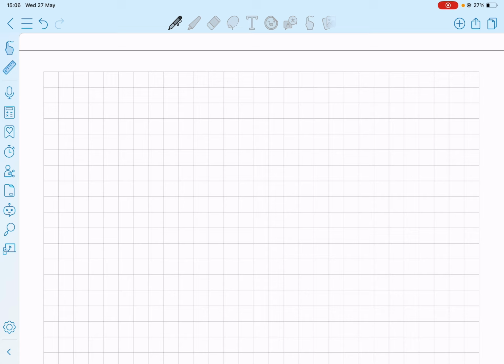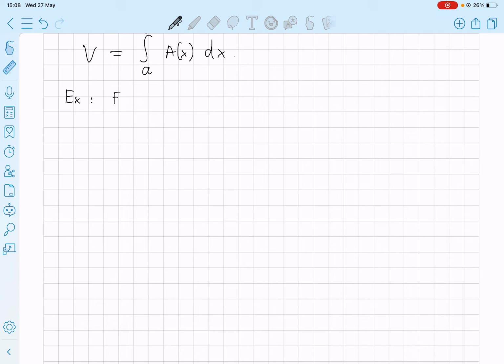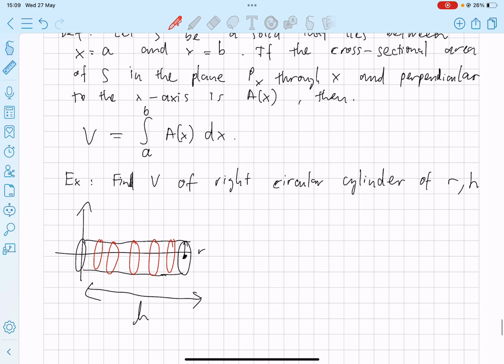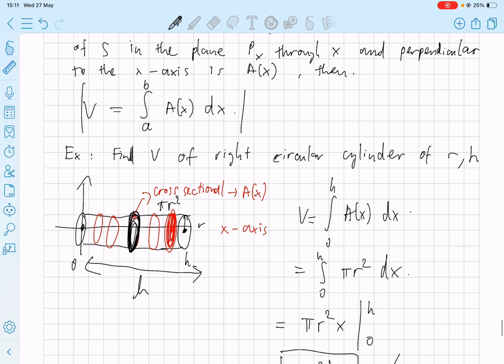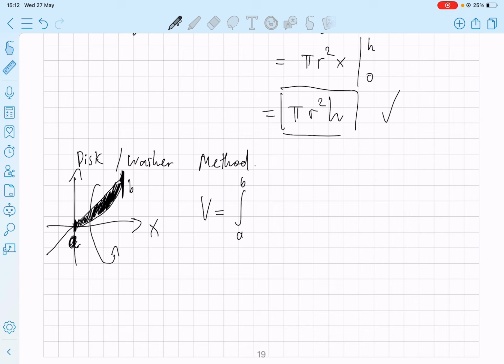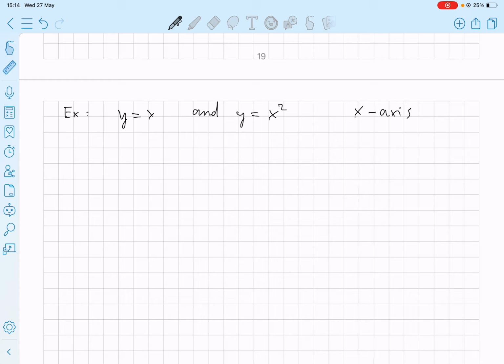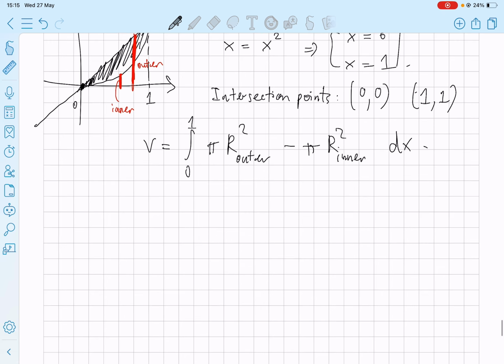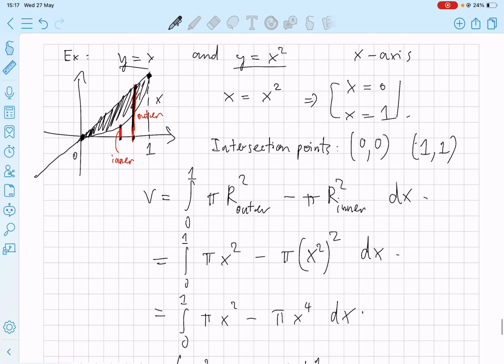Volume using Disk/Washer method | Applications of Integration | Calculus 2